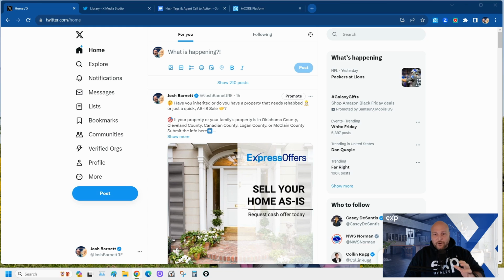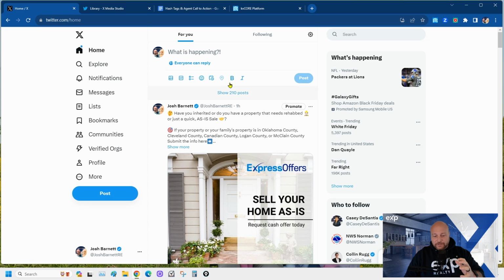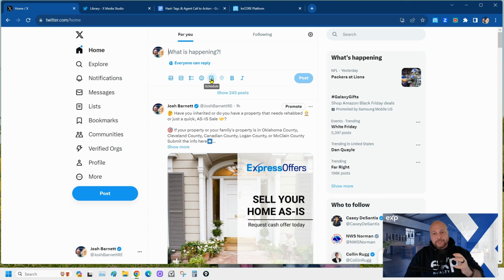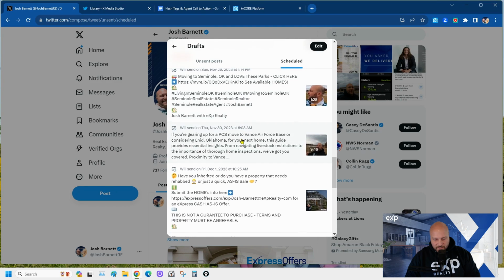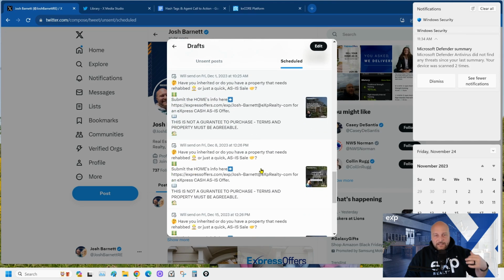REALTORs - Easily schedule your Social Media Marketing Posts on Twitter Using X Media Studio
Real Estate Agents - quickly and easily schedule your Social Media Marketing Posts on Twitter Using X Media Studio

In this video, Josh Barnett, Real Estate Agent with eXp Realty shows you how to use X Media Studio to post a month's worth of Tweets on Twitter.  Up Your Real Estate Marketing game by adding Twitter aka X tweets to your monthly Social Media Posts.

🏆  ➡️ If you are an Seasoned OR New Agent, a Team Leader, or a Broker Owner and you want to learn more about the opportunities that eXp Realty give EVERYONE for their Real Estate Business, from leads to systems or from software to tools, or from training to Coaching
Book Your ONE on ONE with Josh to see what eXp Realty can do for YOUR Real Estate Business. 📈🏆🖥️ Zoom: 🔗

*1) This is not personalized advice for the viewer.